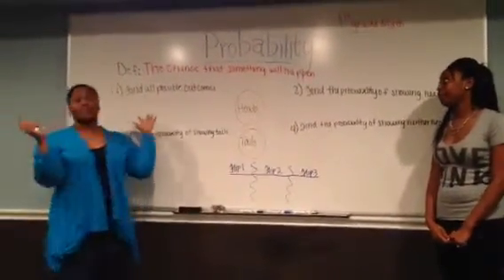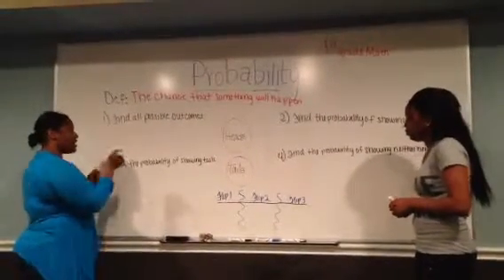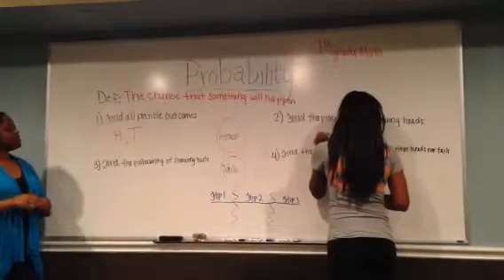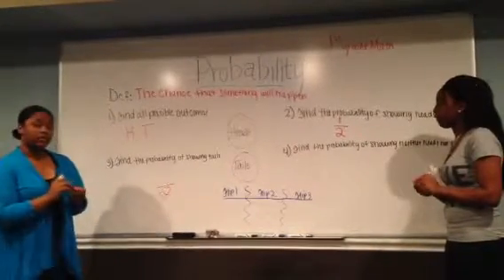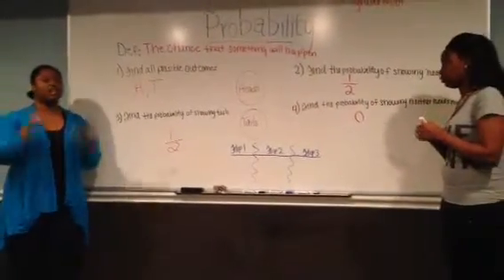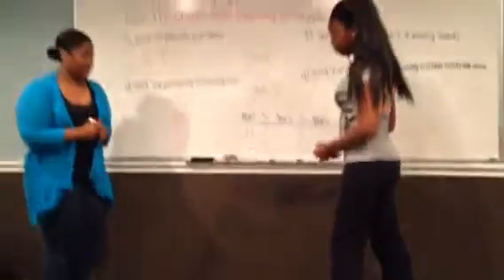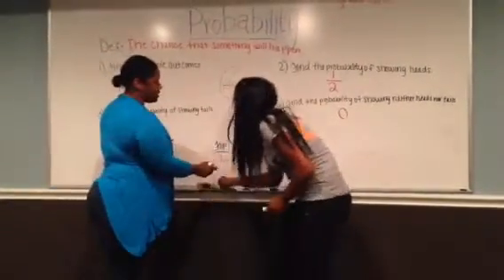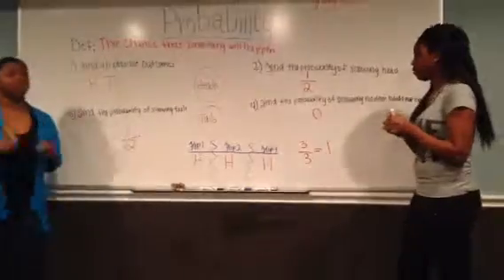Probability (coin toss)